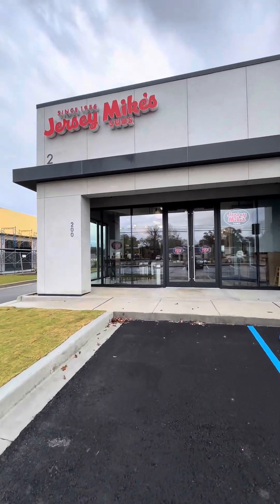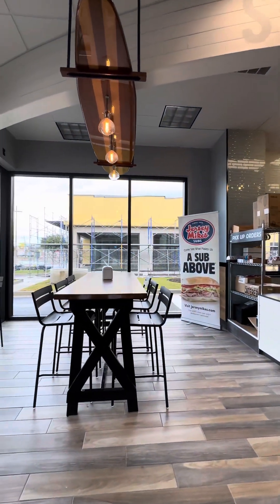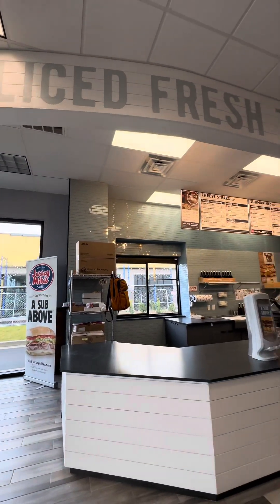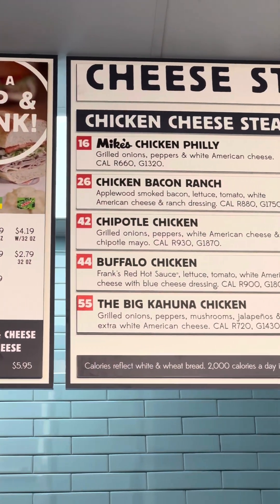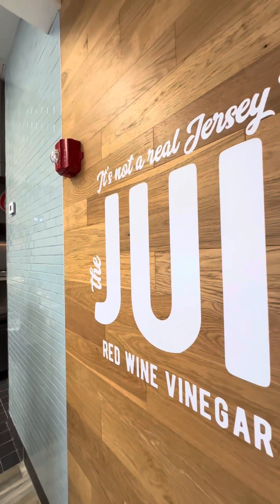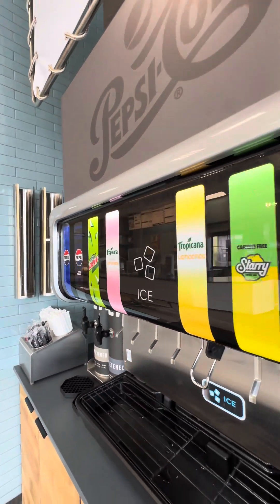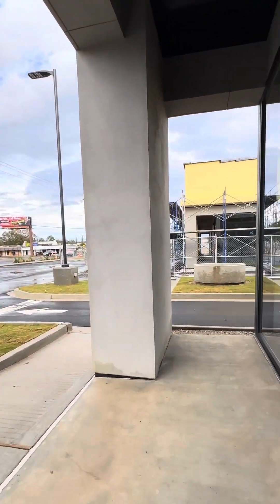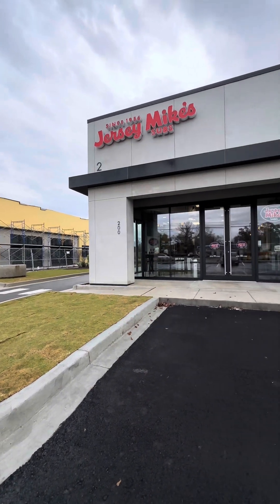Jersey Mike’s of Lafayette Inside Tour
Opening January 31st at 4533 Johnston Street Suite 200